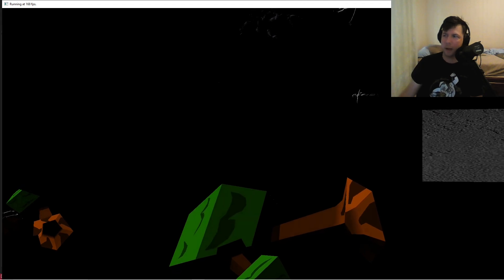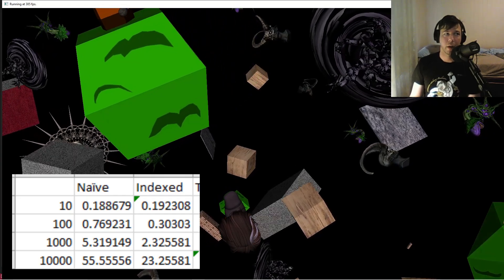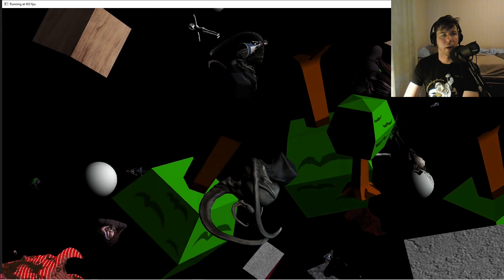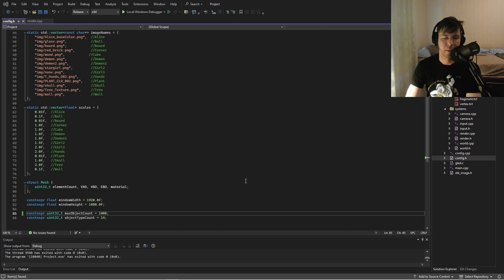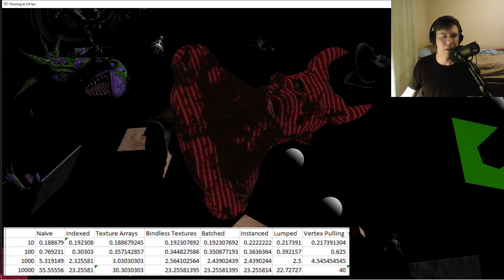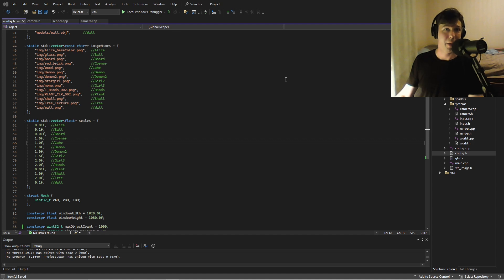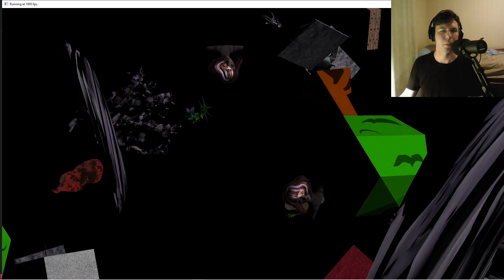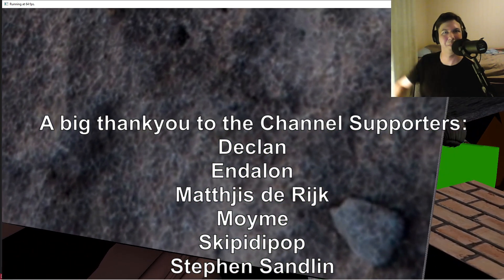High Performance Rendering